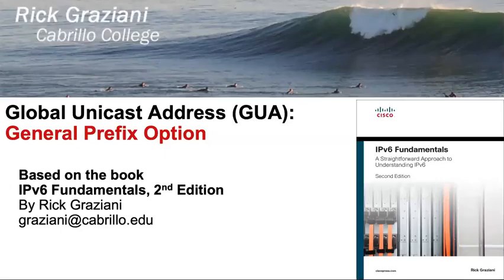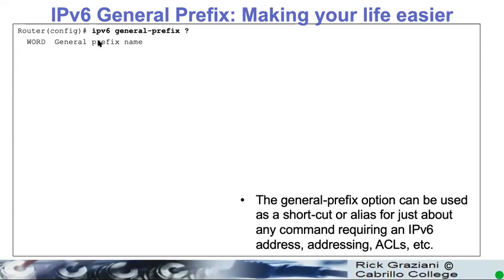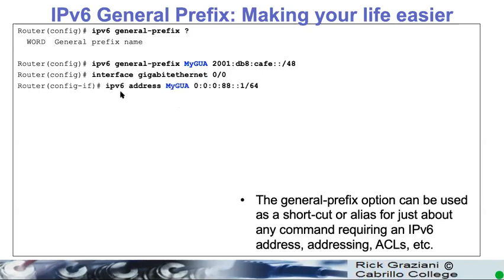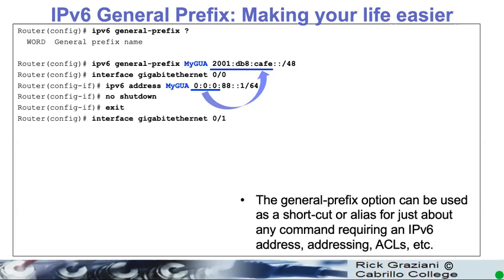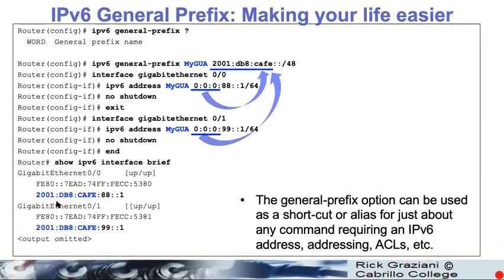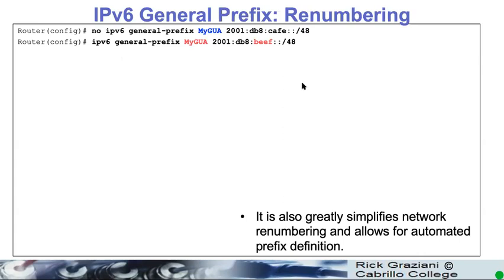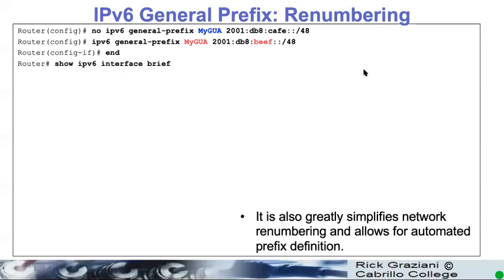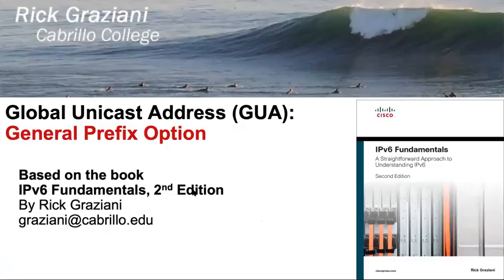5e Global Unicast Address General Prefix Option